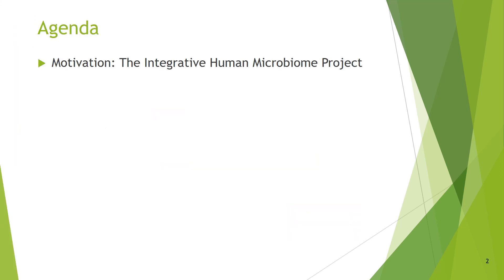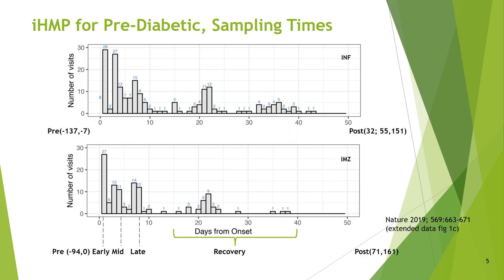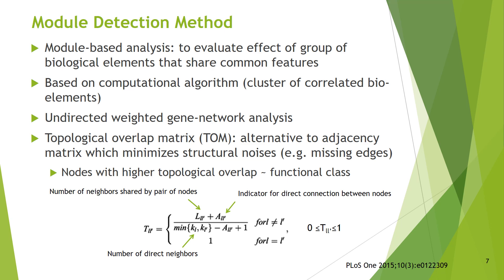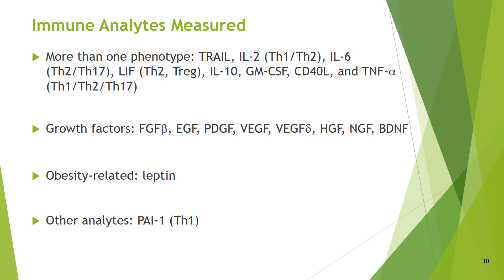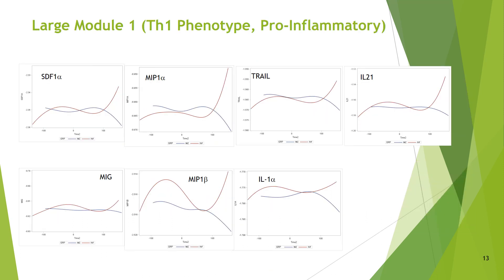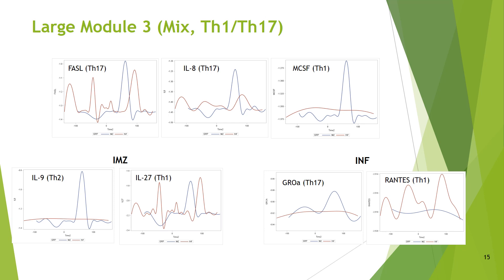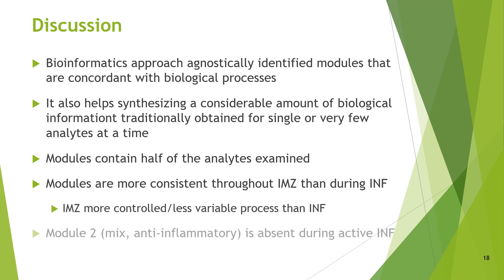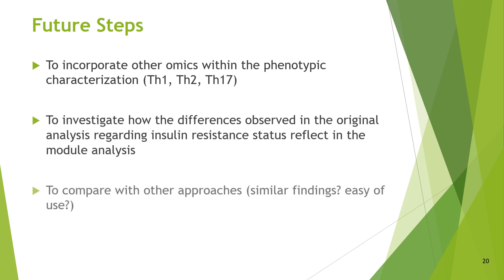Cytokine Module Dynamics during Respiratory Challenges... - Mireya Diaz - NetBio - ISMB/ECCB 2023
Cytokine Module Dynamics during Respiratory Challenges among Pre-diabetic Individuals - Mireya Diaz - NetBio - ISMB/ECCB 2023